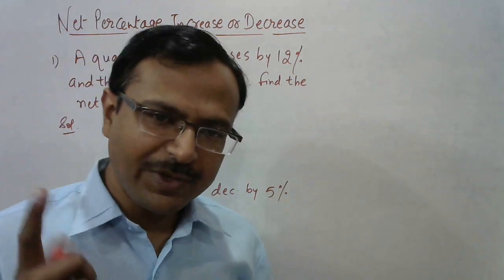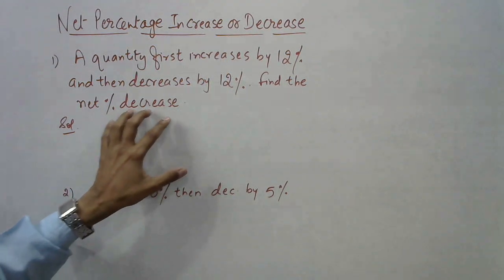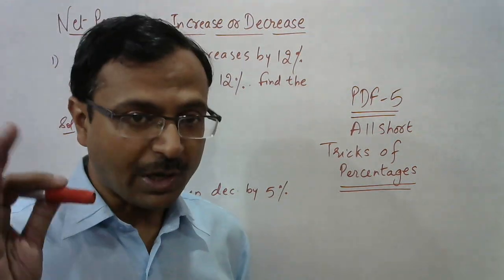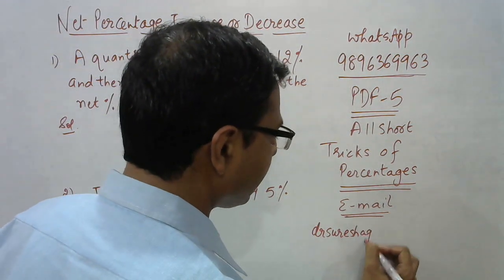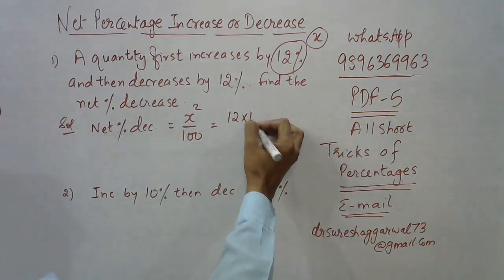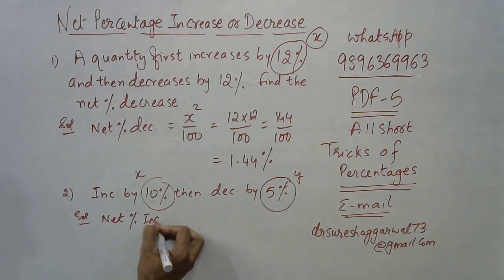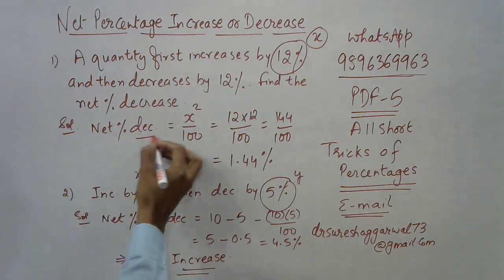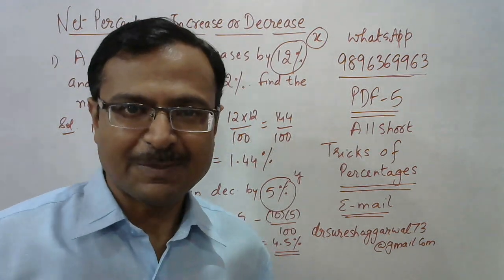Only 1% People Know this Percentage Trick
Watch this video to learn an amazing and important short trick to solve a percentage problem within 5 seconds time. yes within 5 seconds. that too mentally. MUST WATCH FOR SSC, RBI, RRB, CAT etc. for more such interesting videos, keep visiting: